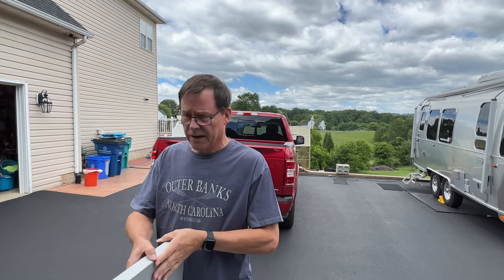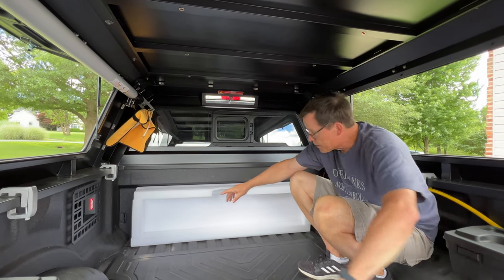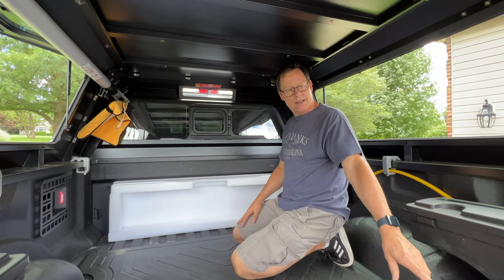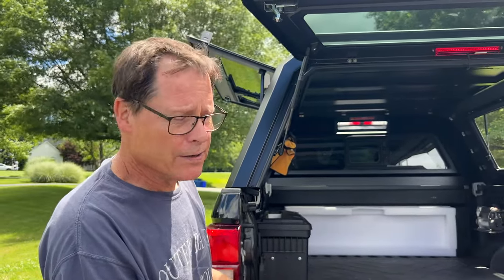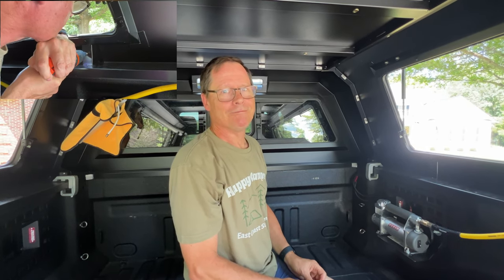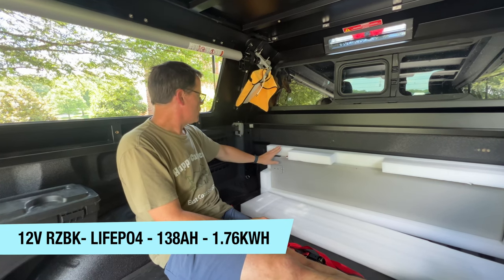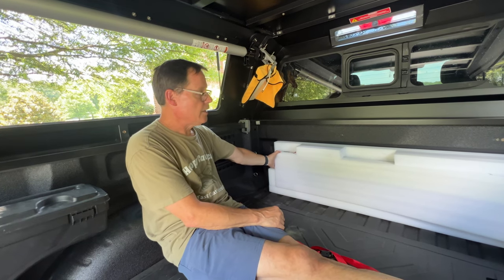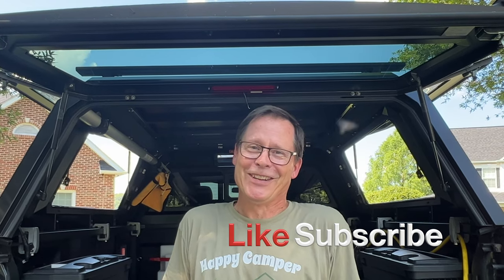Mega Power Up the Truck - Adding a Big Battery to the Truck Bed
Rivet Nut Installation Tool
M8 Stainless Eye Bolts
Step Drill Bit Set
Bluetooth Thermometers

We have shirts! Barry looks so cute and handsome in our new extra comfortable shirts. More styles coming so be sure to check back often

How about buy us a coffee?

Please note - our videos are our opinions only. Of course, it's always best to conduct your own research.